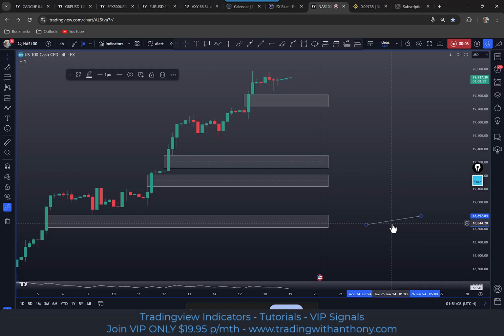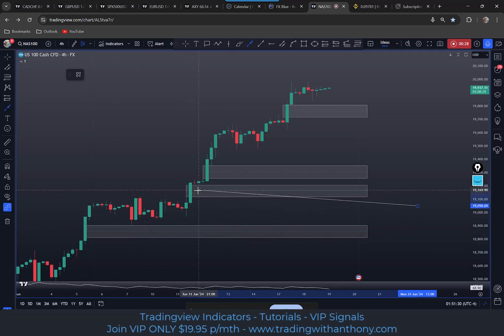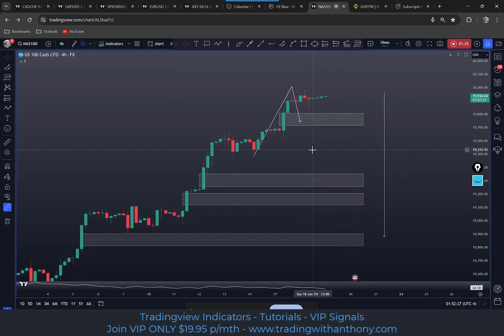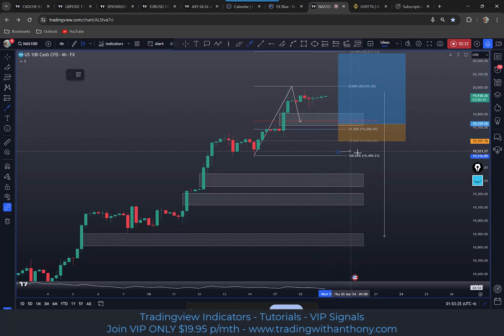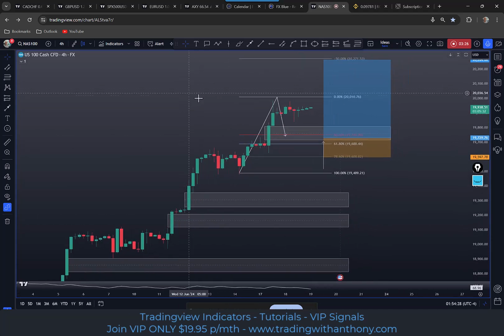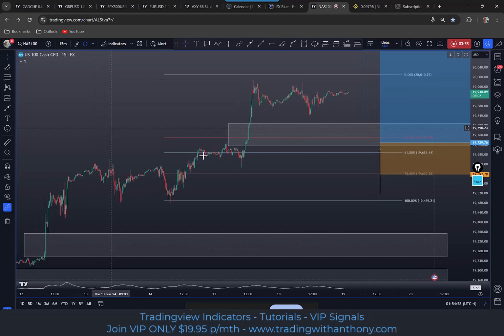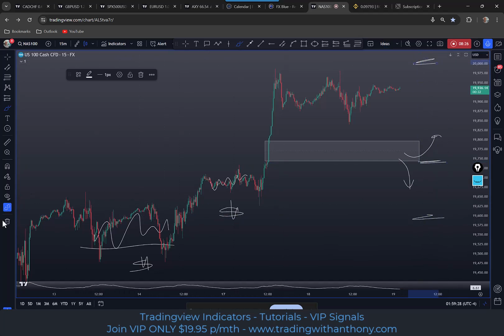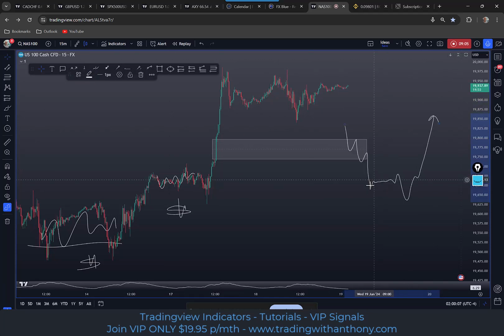NAS100 Technical Analysis and Trade Idea US100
👉 In this analysis, we focus on the higher time frame charts for the NASDAQ 100 index. Currently, the charts indicate a bullish outlook. However, it’s important to note that this assessment is speculative and not a definitive prediction. To confirm a true reversal, we must closely monitor specific price movements. The accompanying video provides an in-depth analysis of the trend, market structure, and price action. Remember that trading carries substantial risk, so always prioritize robust risk management strategies in your decision-making process. 📊✅

➡️ Recommended Fx Brokers:
Discover How Pepperstone Could Reward You with up to $5000: